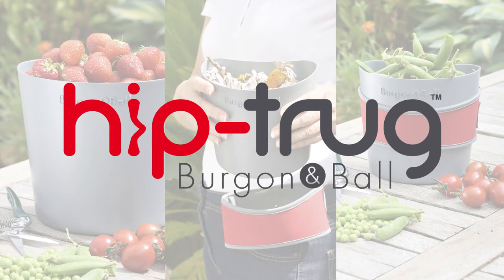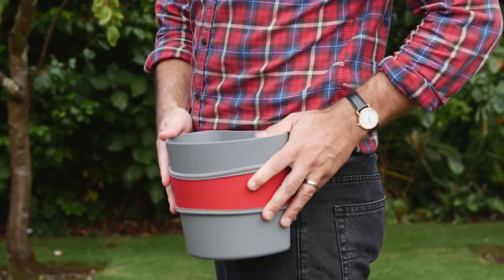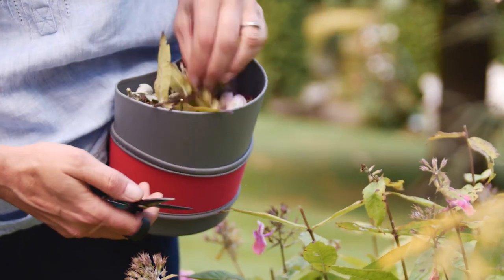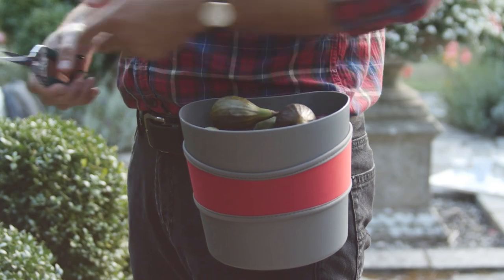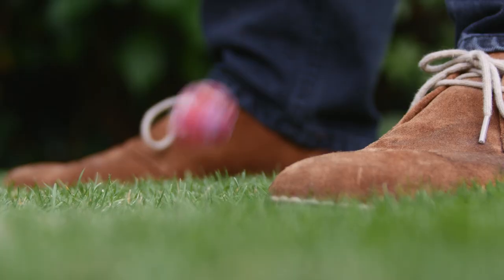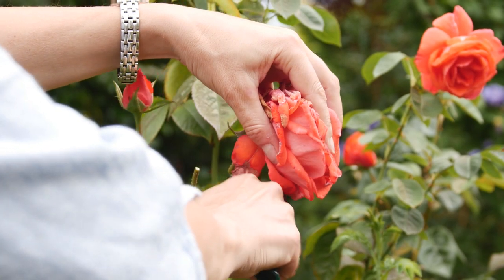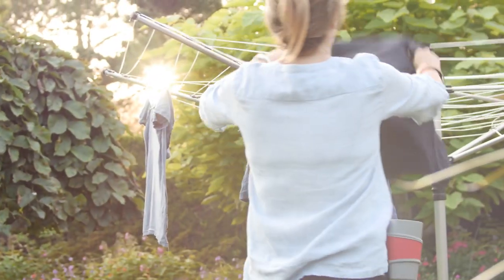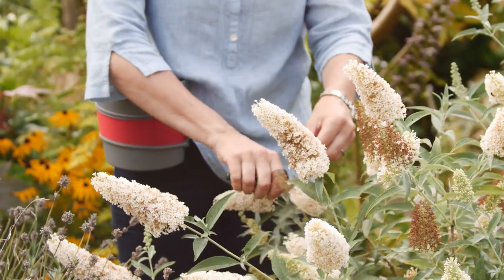Burgon & Ball Hip Trug and Ergo Deadheader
Hip Trug - for hands-free deadheading and harvesting. Hip-Trug is a wearable lightweight container which clips easily to belt, pocket or waistband.

Hip-Trug leaves both hands free for two-handed gardening jobs - solving the problem of overloaded hands during impromptu deadheading/tidying and eliminating the need to bend down to a container on the ground when harvesting.

Designed to be kept by the door, ready for action! Easy to put on and easy to empty - the plastic container simply lifts out of the neoprene holster. The plastic container is food-safe and microwavable.

Ergo Deadheader - an RHS-endorsed wearable pruner. Ergo Deadheader gives excellent comfort, grip and controllability. Features include palm-squeeze action and finger loop for stability. High-carbon steel blades will keep their edge over prolonged use.